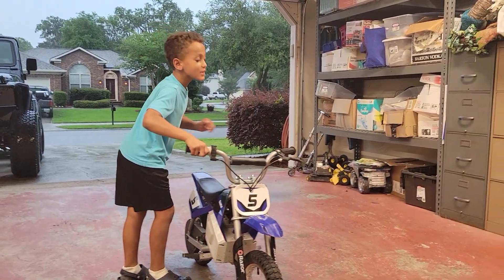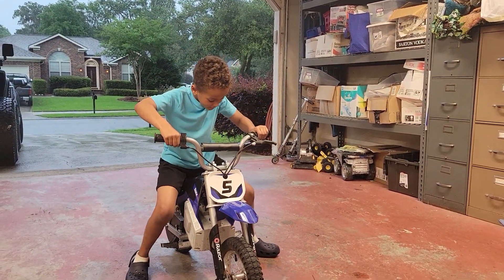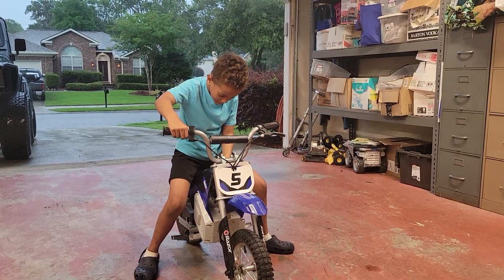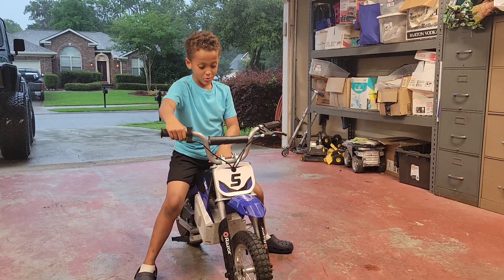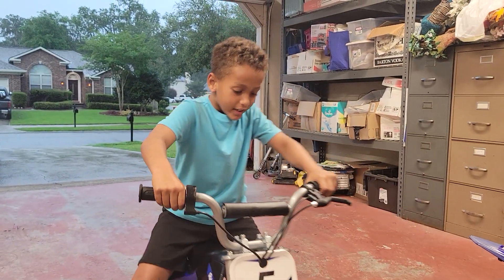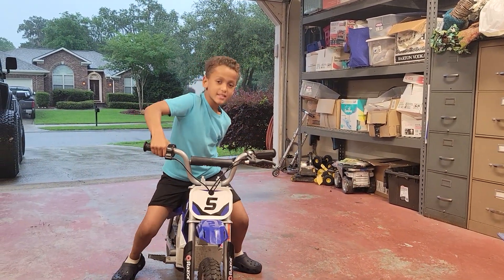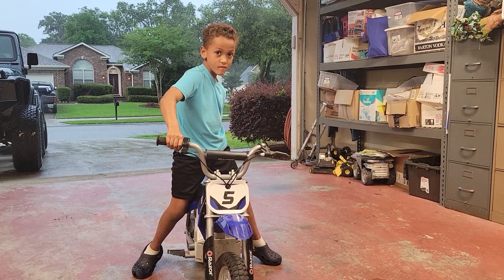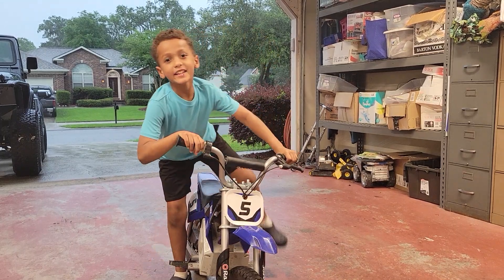Razor MX350 Pre-ride Procedures (from an 8 year old)